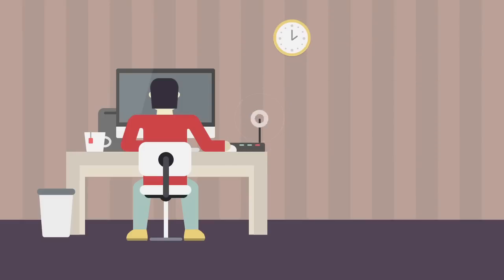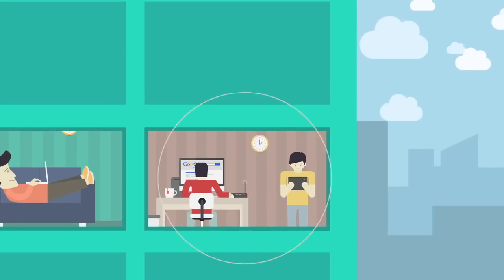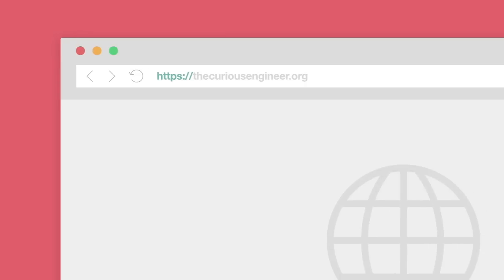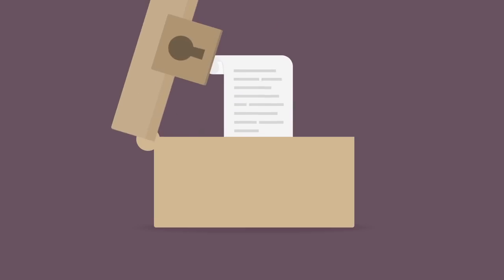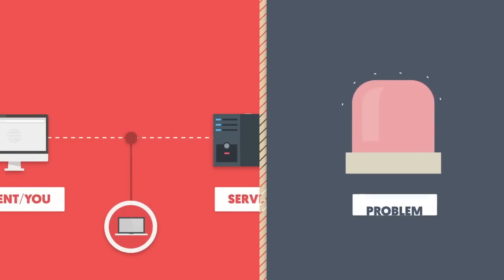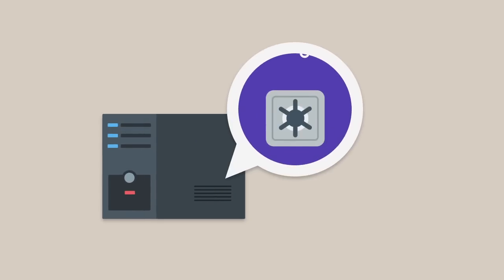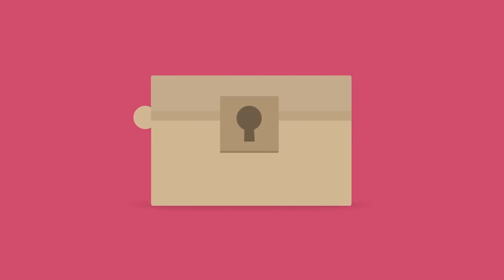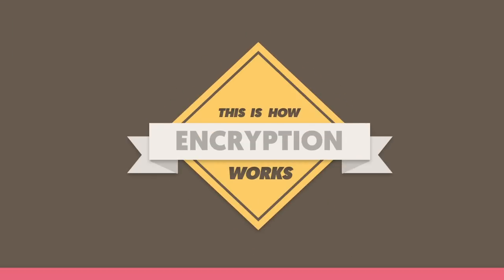How HTTPS works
Do you know that your Internet connection can be tapped just like a telephone line? Your conversation with the server can be overhead by anyone who is eavesdropping the connection.

Wireless networks are more vulnerable because anyone with the right hardware and software can overhear the packets you're sending to the server.

Encryption is the key to solve this problem. HTTPS helps to encrypt your communication with the server. This video simplifies the concept with the help of boxes.